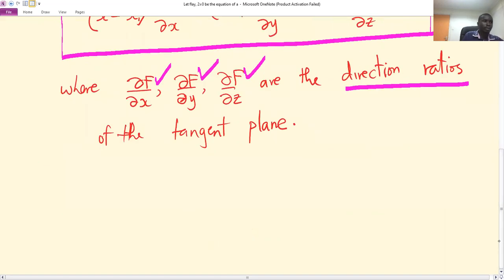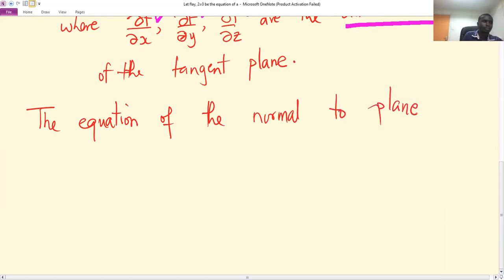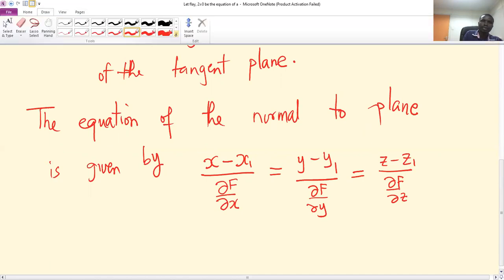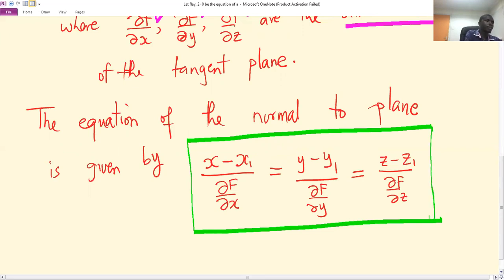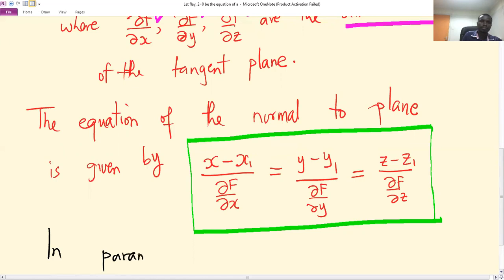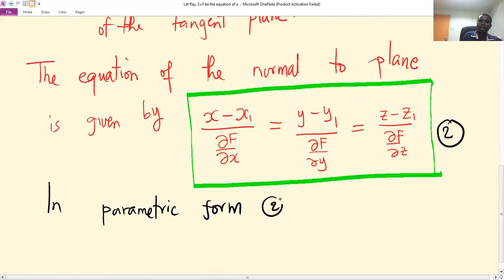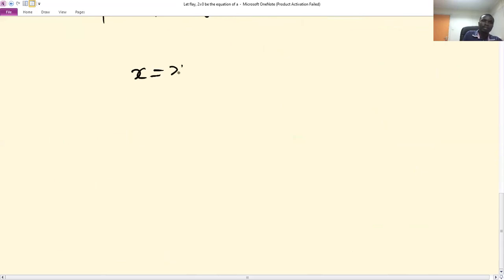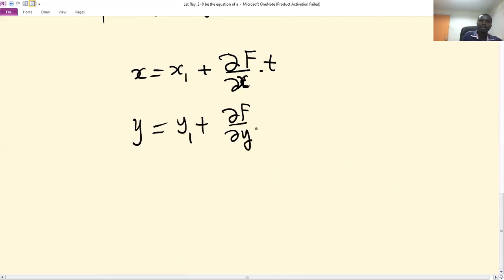Tangent Plane to a Surface Part 1 of 4